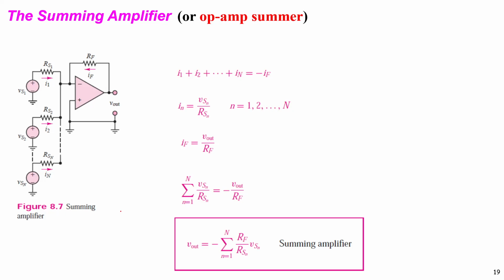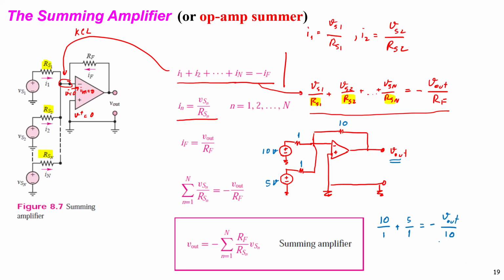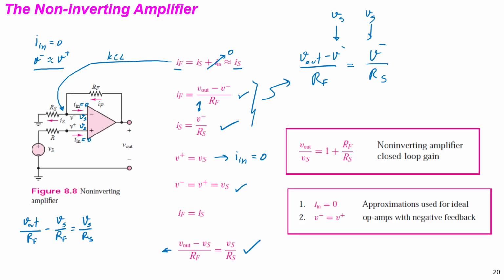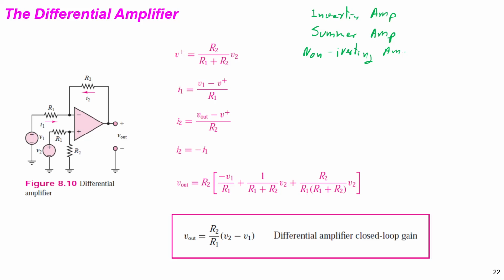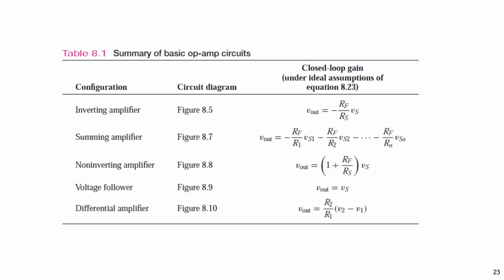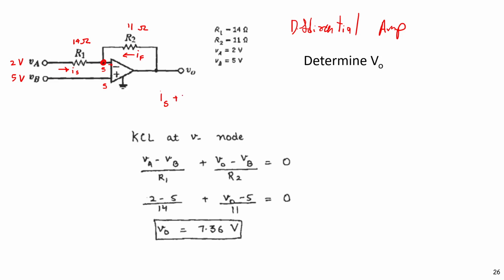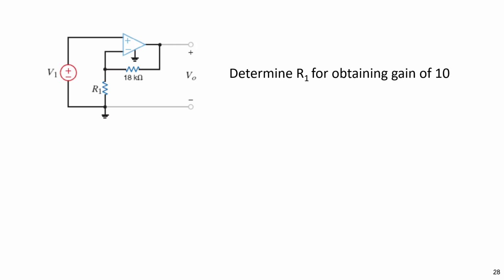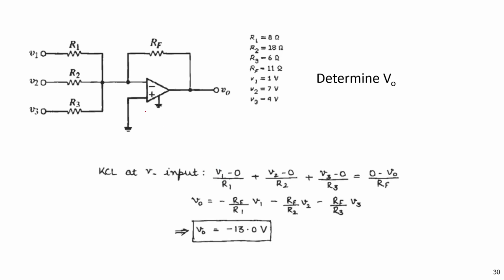EE Inter Op Amp 2 2025 09 11 09 06 46